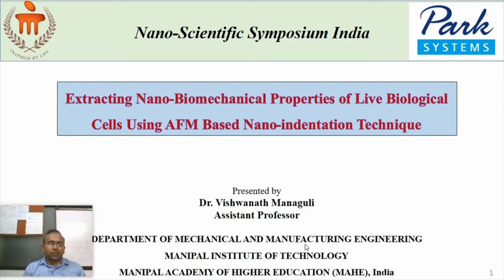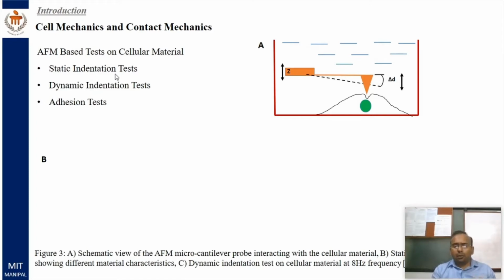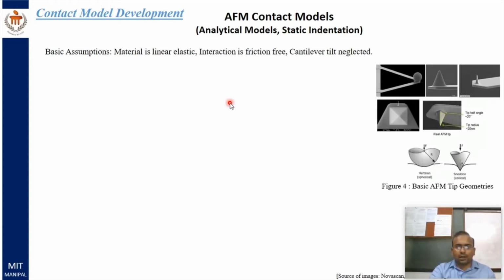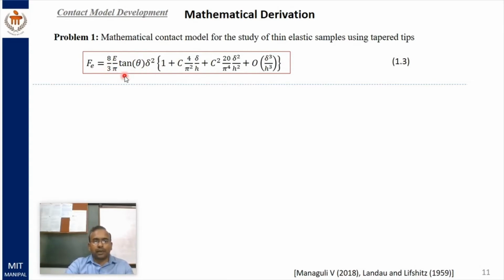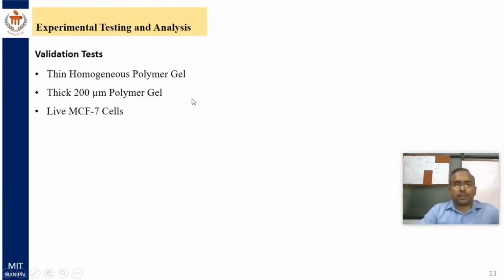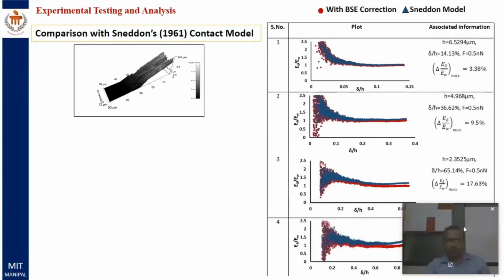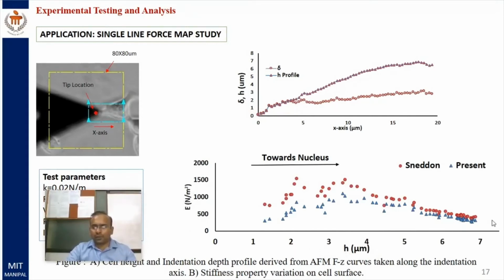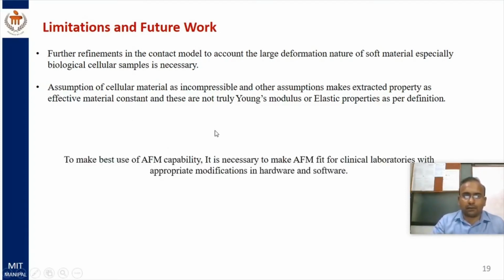Extracting Nano-biomechanical Properties of Live Biological (...) | Vishwanth Manguli | 2020NSSI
Title: Extracting Nano-biomechanical Properties of Live Biological Cells Using AFM Based Nanoindentation Technique

Speaker: Dr. Vishwanth Manguli, Manipal Institute of Technology